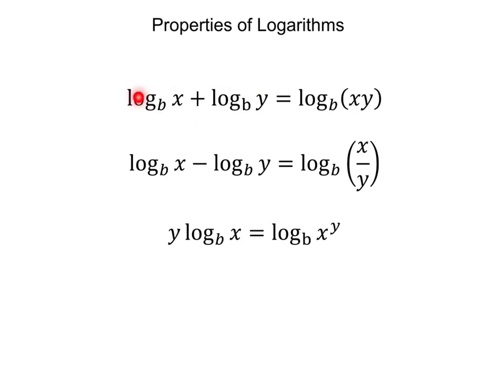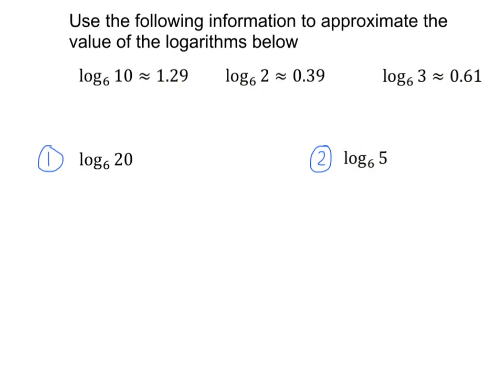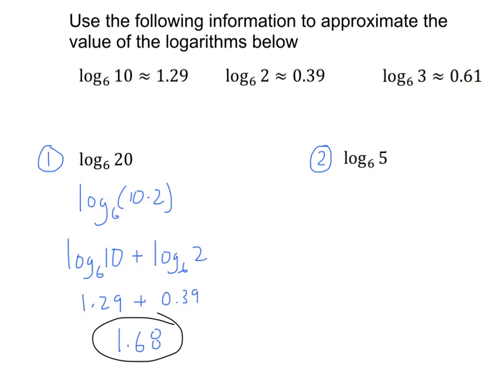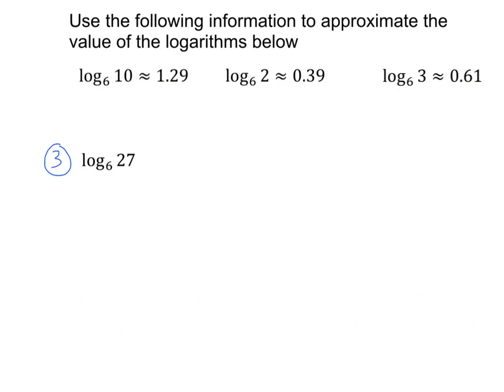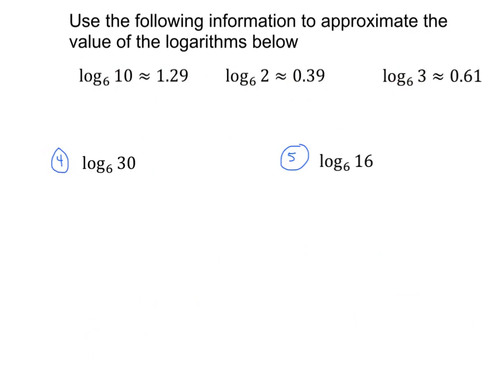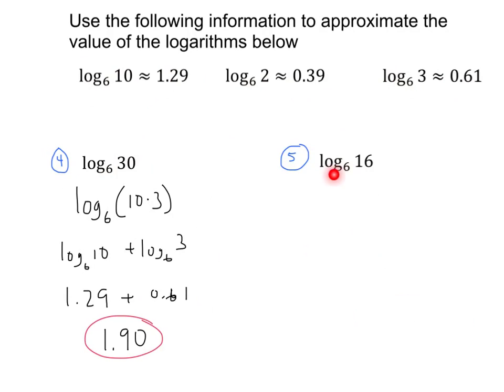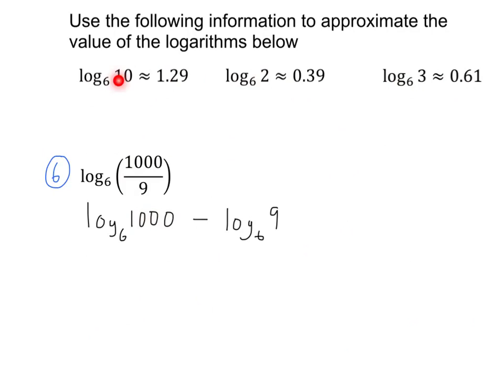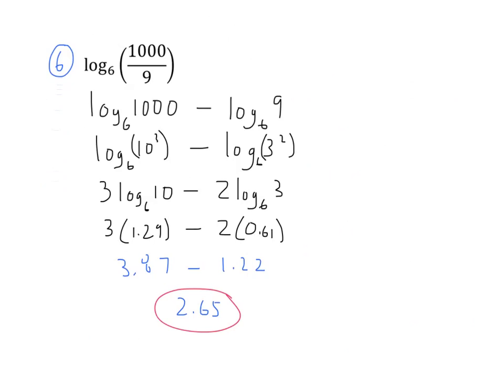Int H19V Properties of Logarithms Part 3